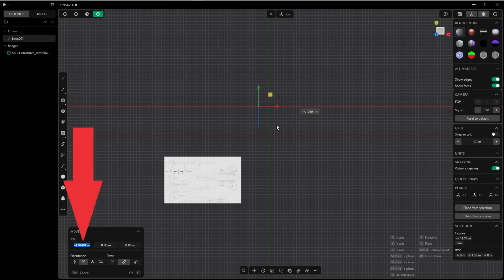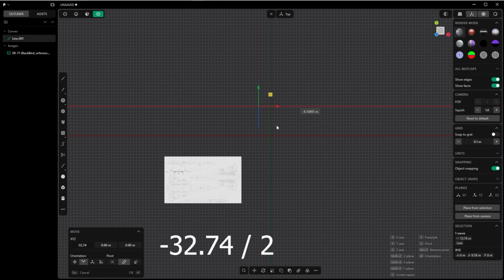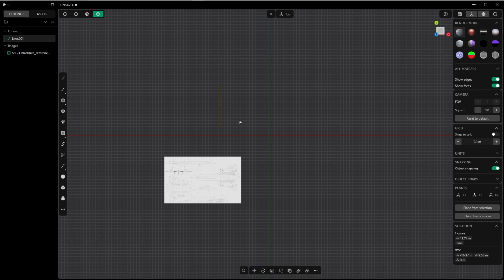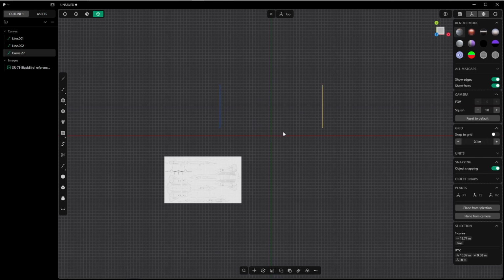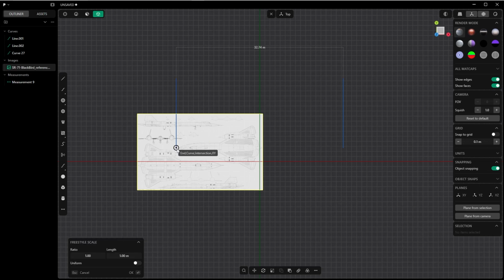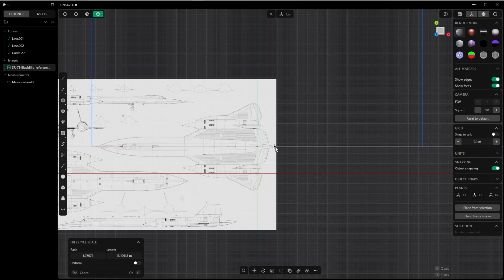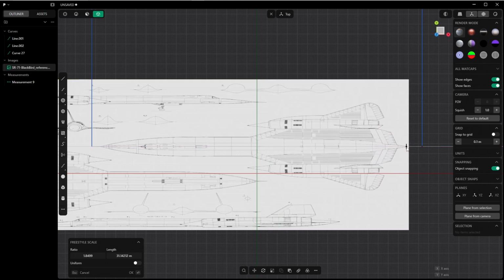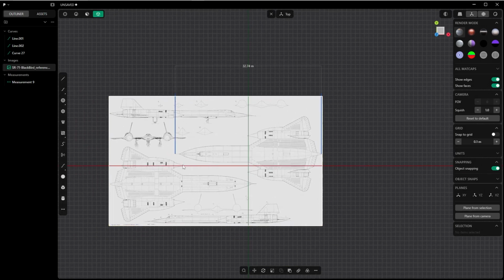Plasticity Tip No. 30 - Applying Measurements